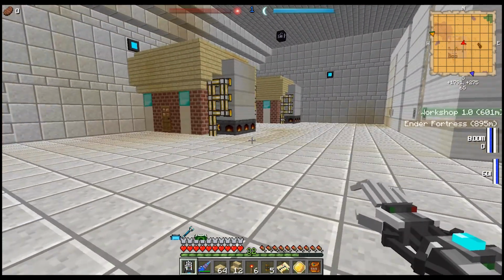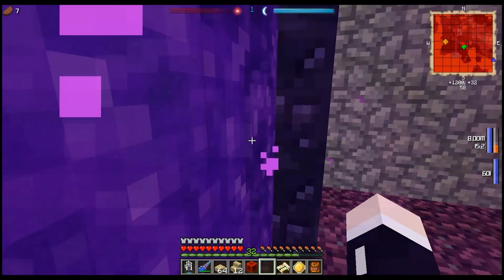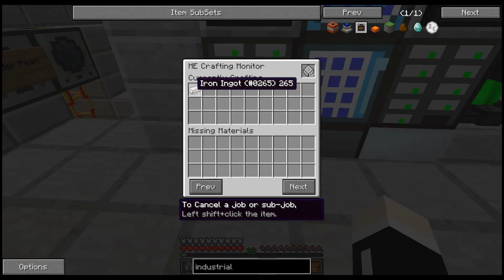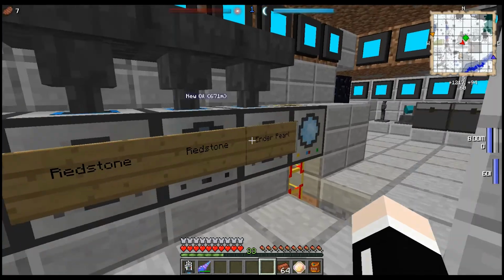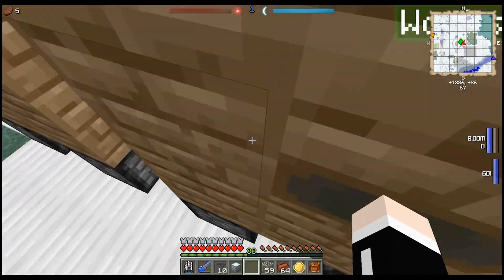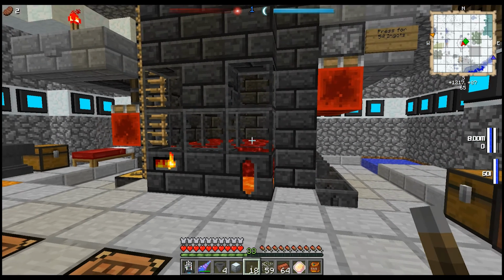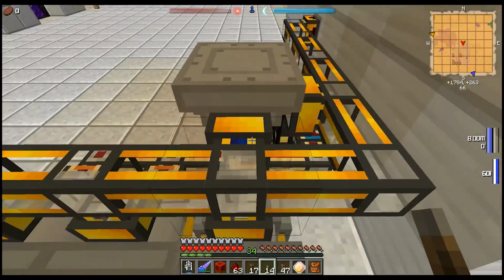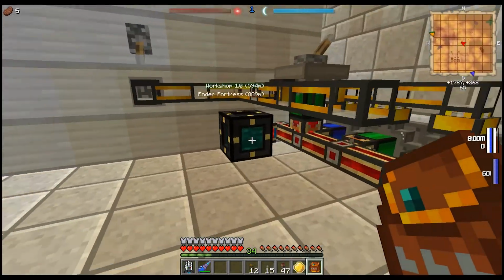Feed The Beast - S2E17 - Power Generation Through Steam Begins!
Ok, so we have steam generation going. Now time to get some power generation in place.